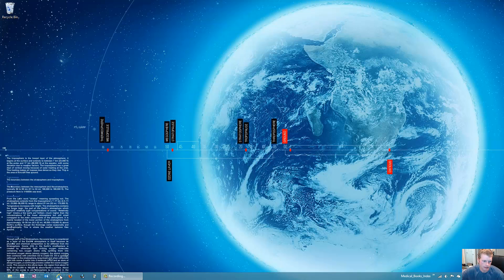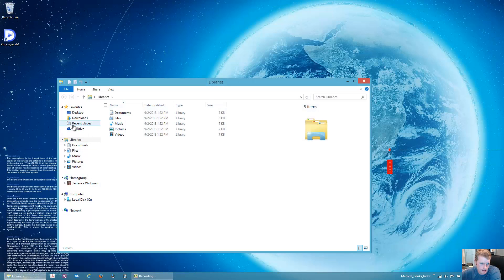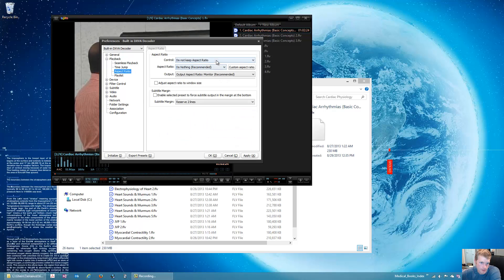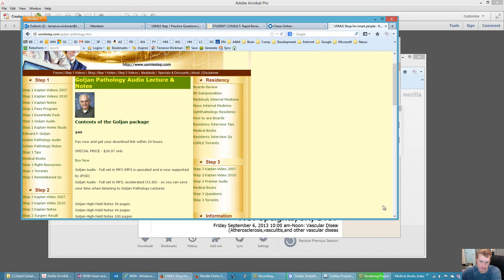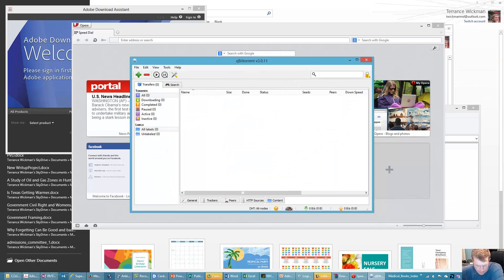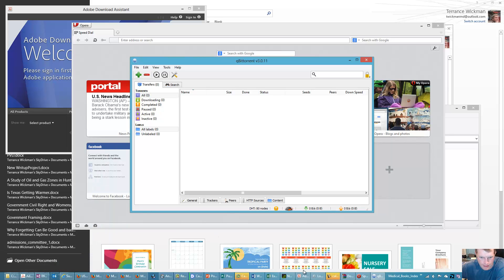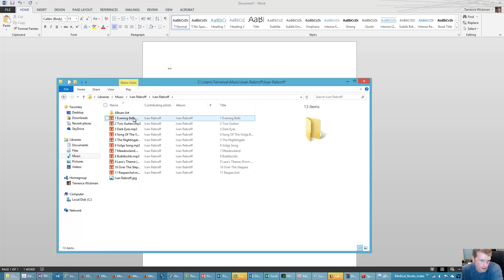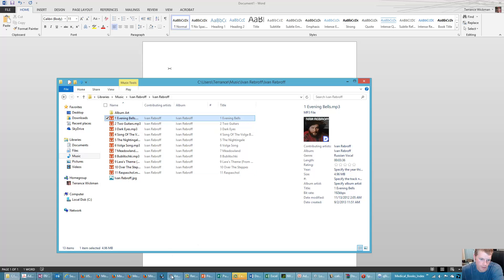Setting Windows Default Programs Particularly Miltimedia Player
How to set the default program for windows including windows 8. I show how to set the default player for multimedia file typ .flv, but it is the same for all file types.